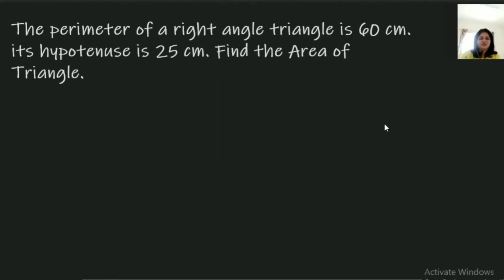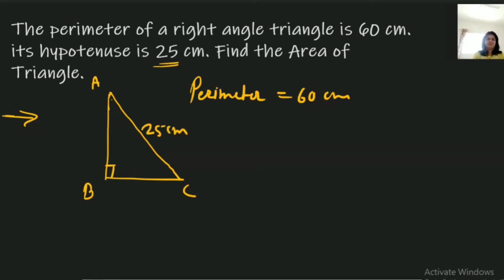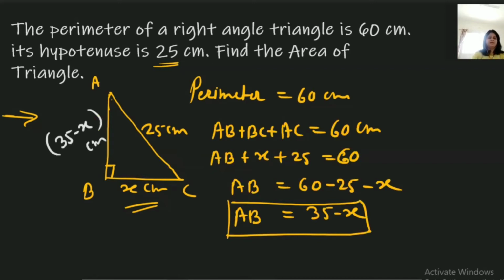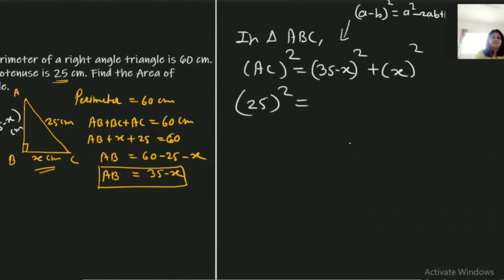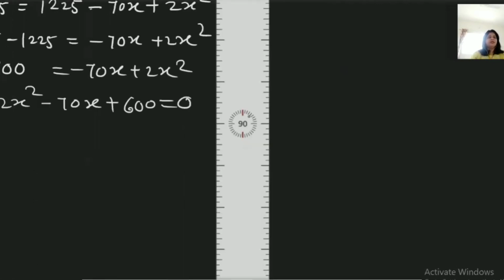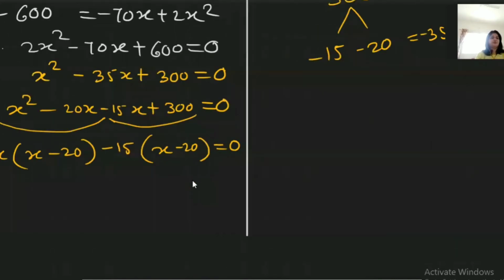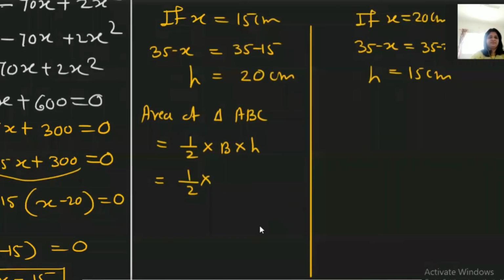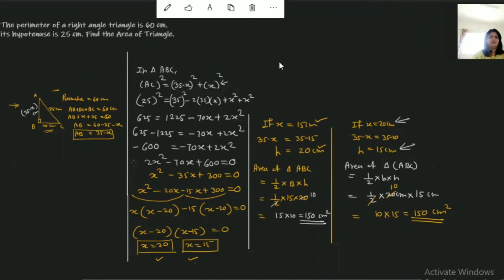Quadratic equation Class IX+X CBSE/ICSE/SSC.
the perimeter of a right angle triangle is 60 cm and a Hypotenuse is 25 I'm, Find out the Area of the Triangle.